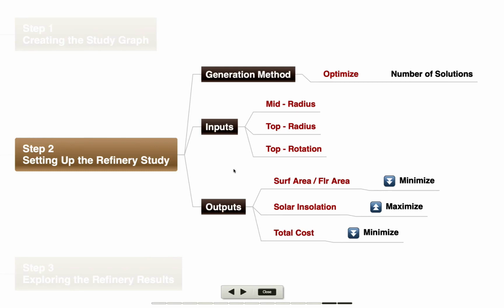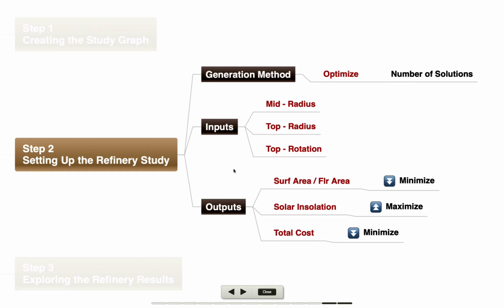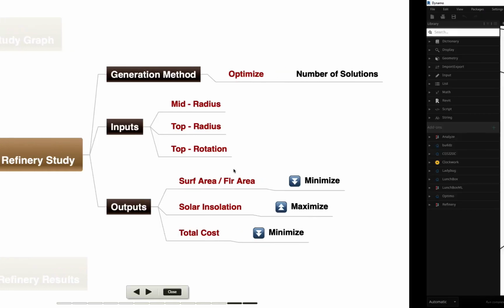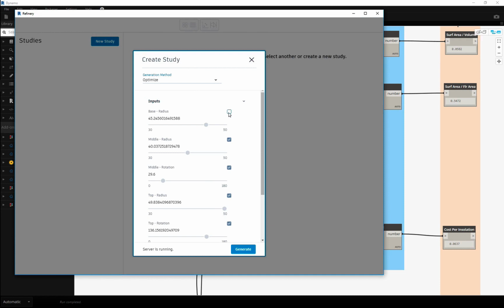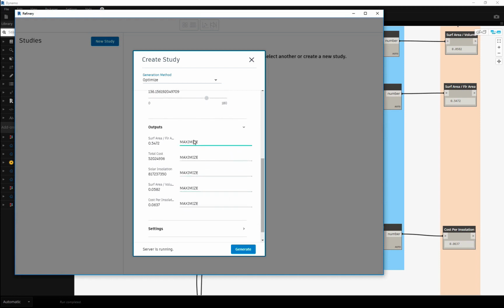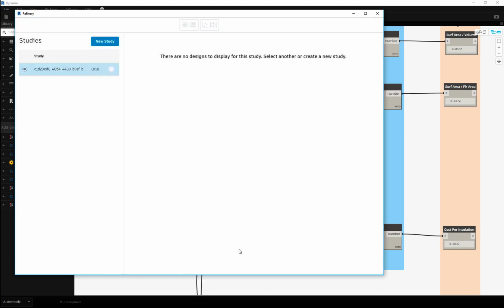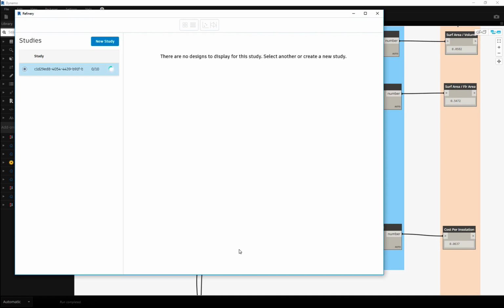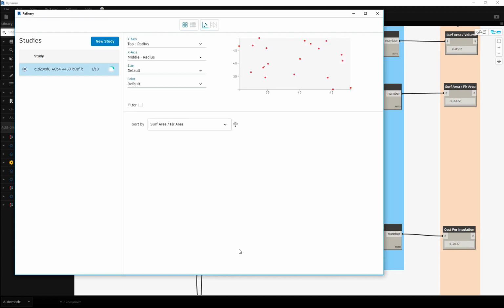7 3 B 2 Step 2 default